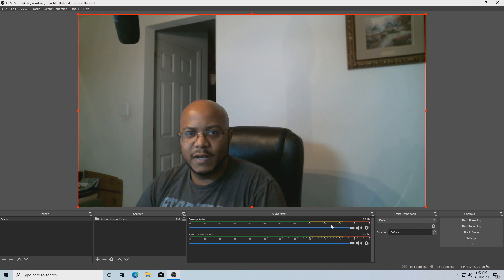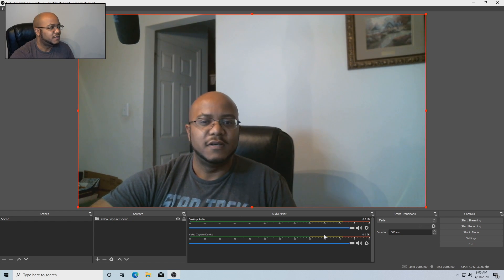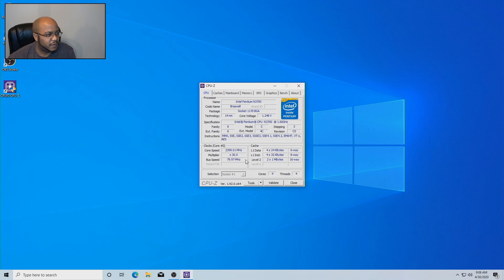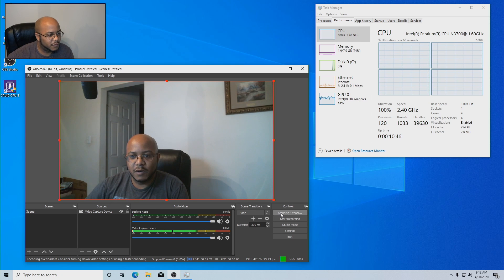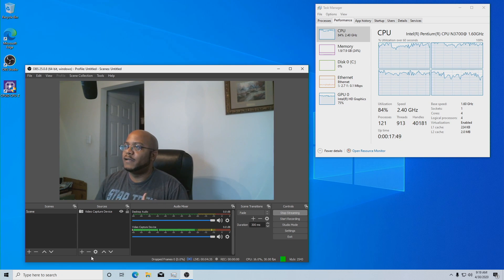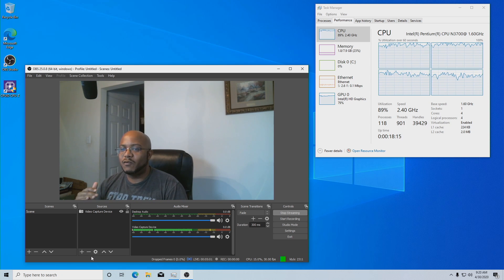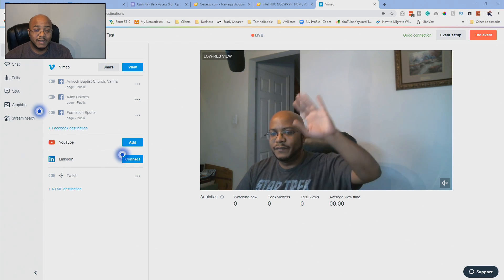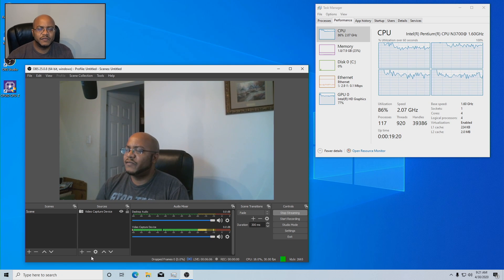LIVE STREAMING WITH THE INTEL NUC | Software X264 vs Hardware QSV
In this video, I wanted to show the difference in trying to stream on an underpowered system and what happens when you do. Tons of people have emailed me about this and I wanted to show first hand what it looks like and also test if the GPU can give us better performance.

I still stand by needing a quadcore to live stream but in this case, the Intel N3700 is massively underpowered for this task with a max clock speed of 2.4GHz.

I'm at no means recommending you get this system for live streaming. This was only a test to show you the importance of CPU, GPU, and clock speed.

Intel NUC

4-M.E. (Modern Media Ministry Made Easy) is a Facebook Group community of people in ministry just like you were we can share and grow together.